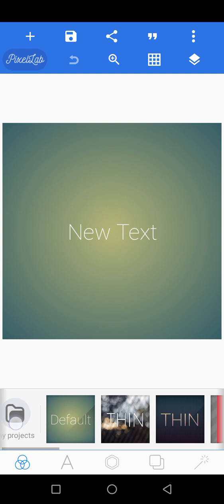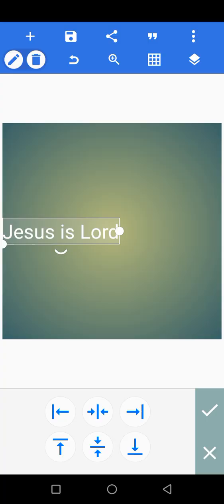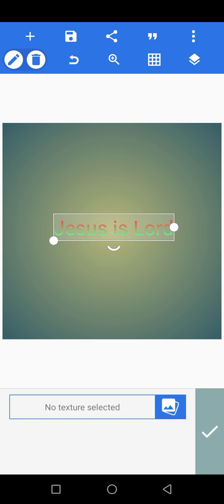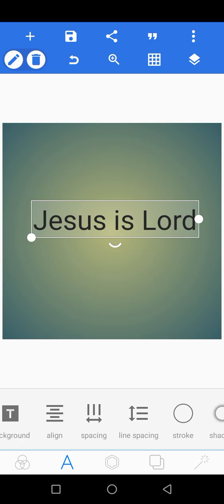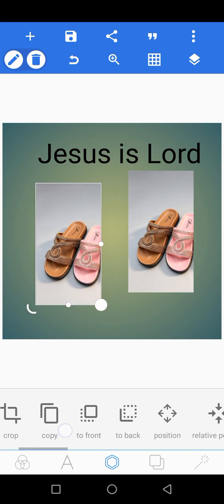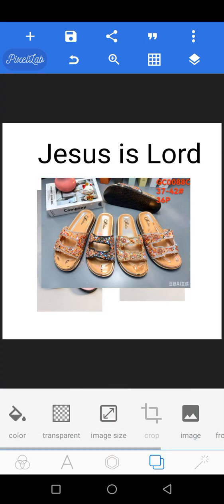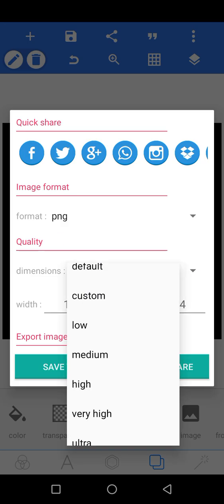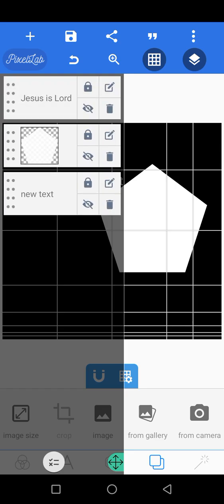Introduction to Pixellab